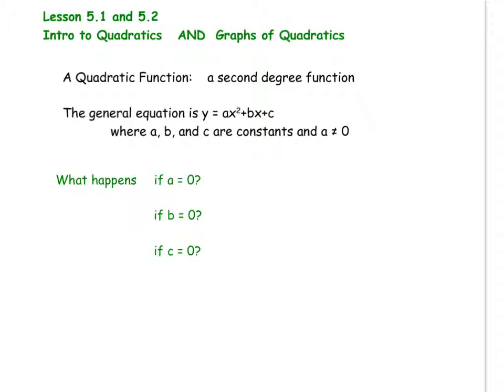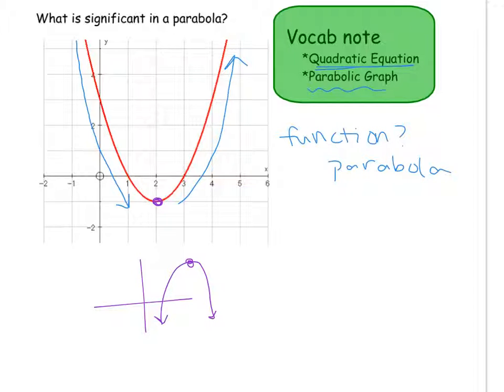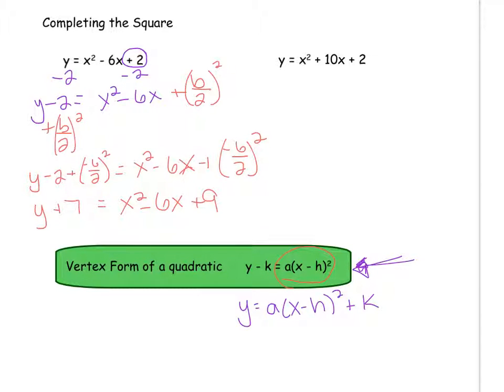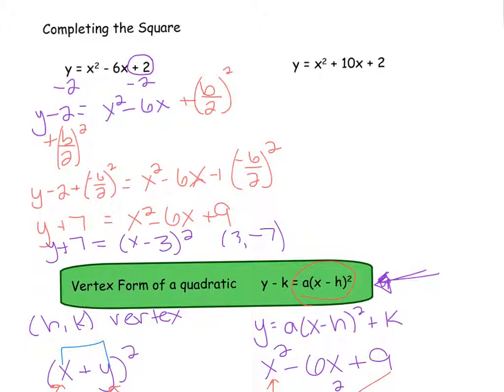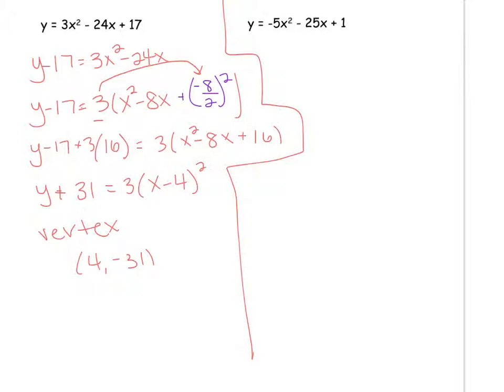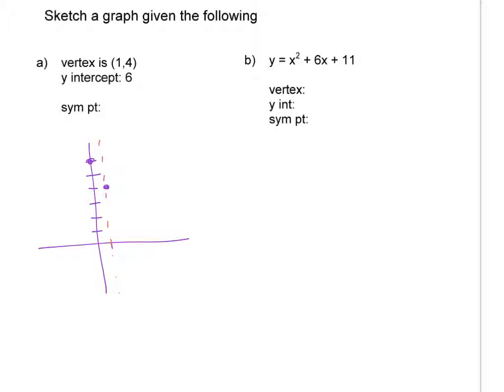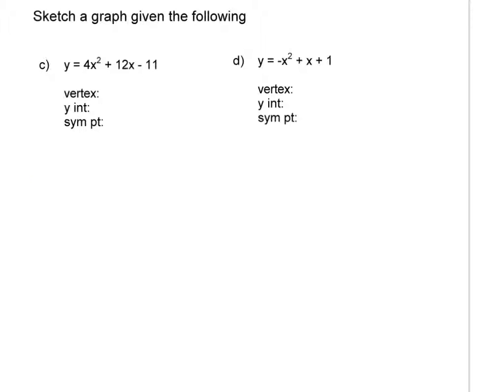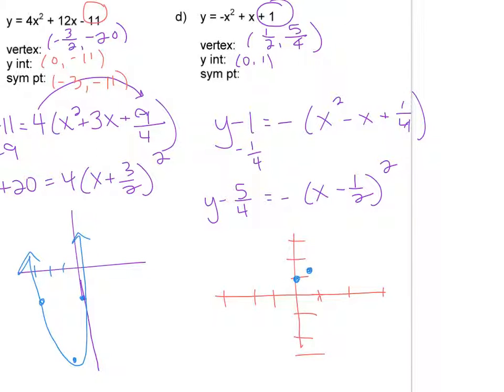Alg 2H Lesson 5.1-5.2